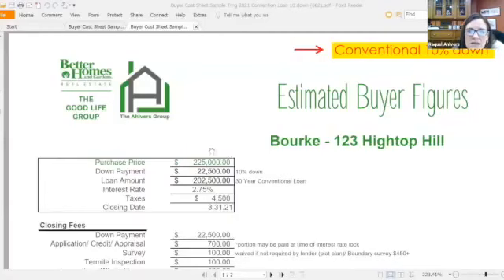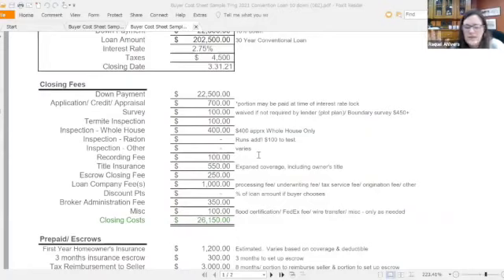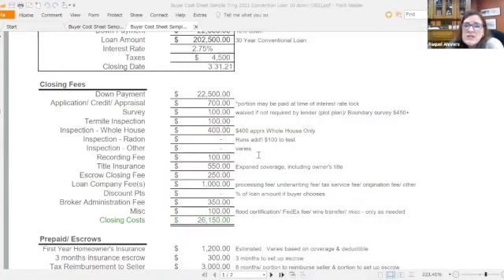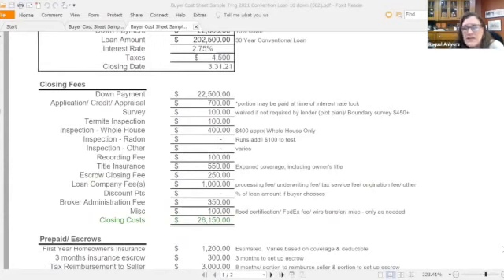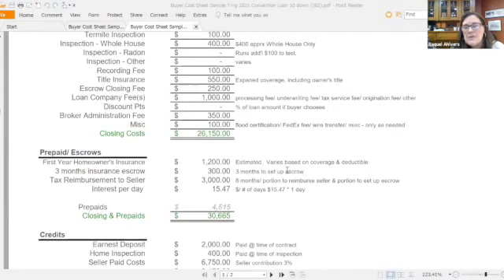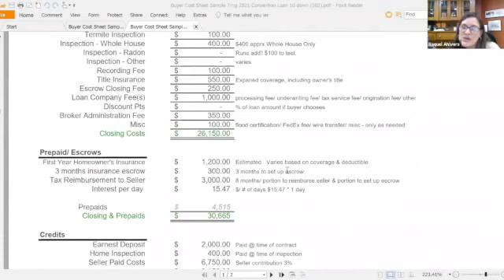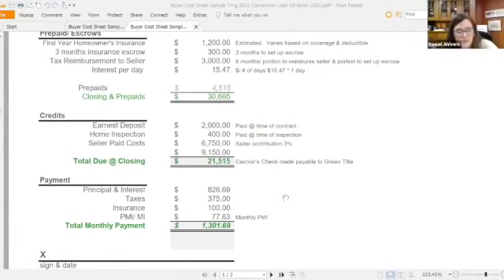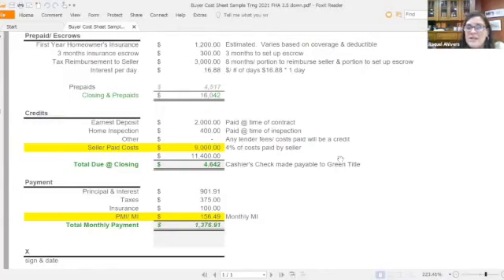Agents Mentoring Agents #7 Cost Sheets with Raquel Ahlvers 2/17/21